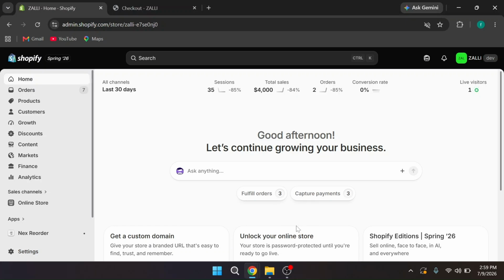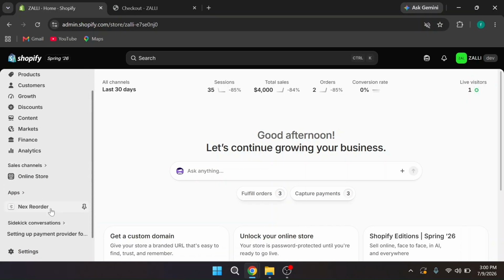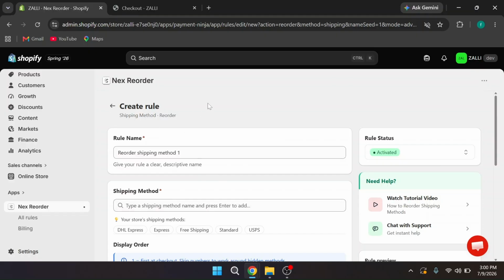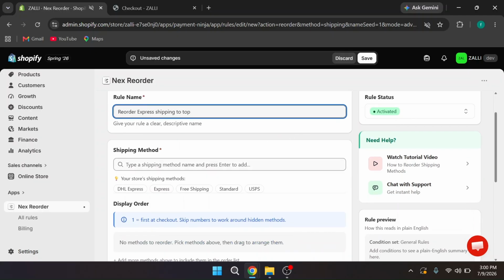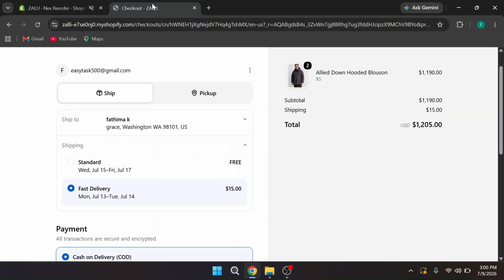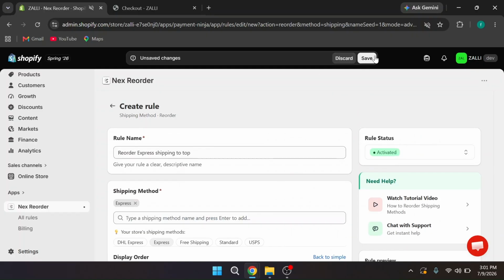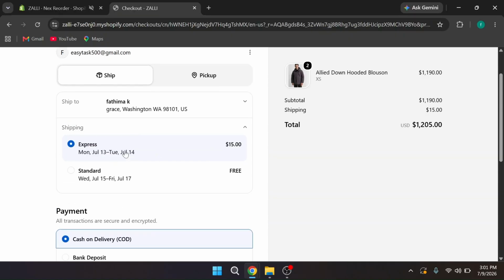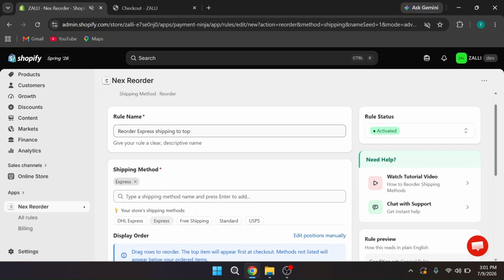How to Reorder Shipping Methods in Shopify Checkout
Want to reorder shipping methods in your Shopify checkout? In this beginner-friendly tutorial, you'll learn how to change the order of shipping options so your preferred delivery method appears first.

Reordering shipping methods helps create a smoother checkout experience, highlights your preferred shipping options, and makes it easier for customers to choose the best delivery method.